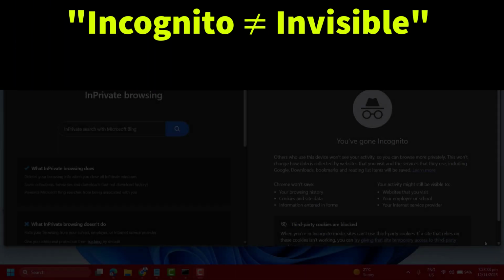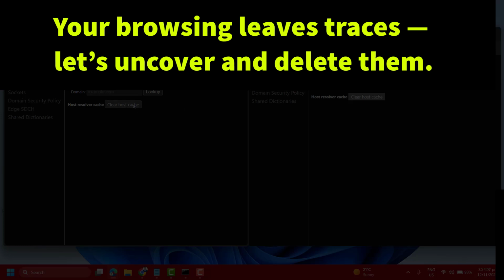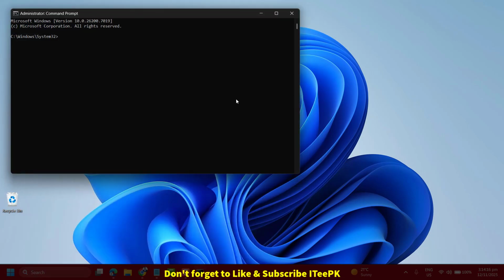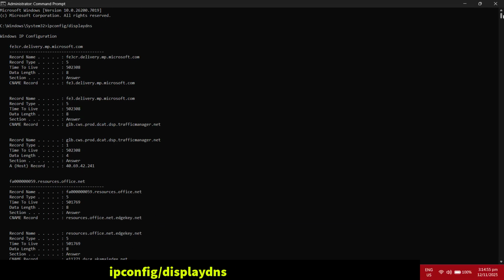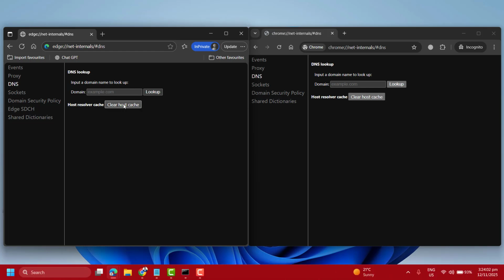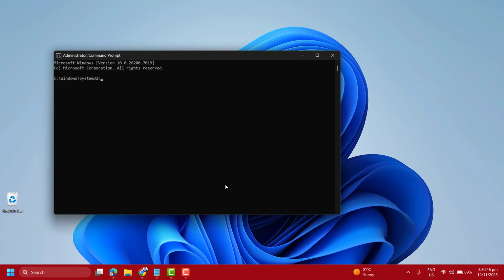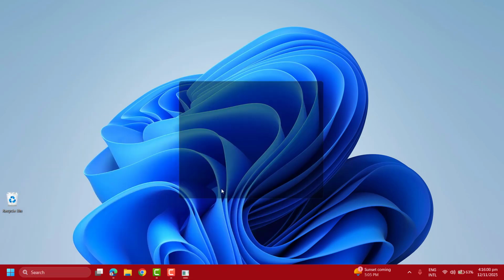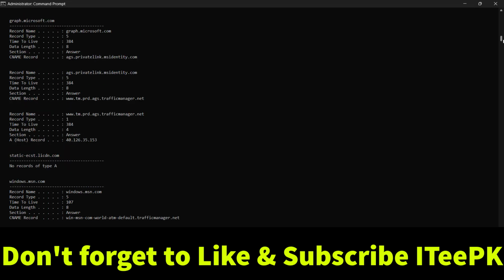How to View & Delete Incognito History | Chrome, Edge & CMD (100% Tested)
Can incognito history be seen? Yes — incognito mode doesn’t save history in your browser, but DNS records still log your activity. In this step‑by‑step tutorial, I’ll show you how to:

View incognito history using Command Prompt (ipconfig /displaydns)

Delete DNS traces inside Chrome & Edge (chrome://net-internals/dns, edge://net-internals/dns)

Flush DNS at the system level (ipconfig /flushdns)

Verify cleanup and understand why some background entries may still appear

This is the 100% correct and tested process to protect your privacy.